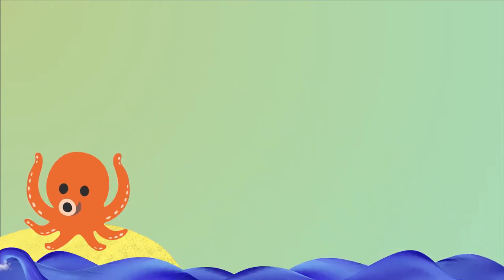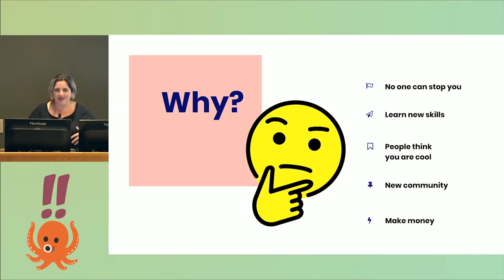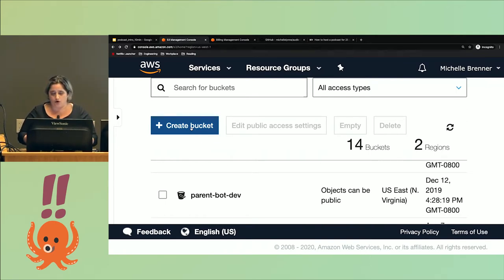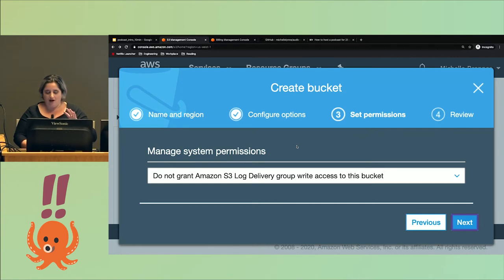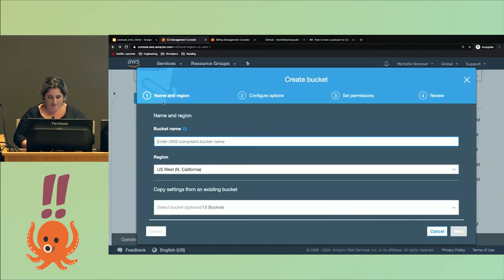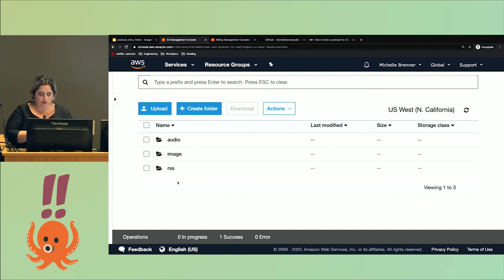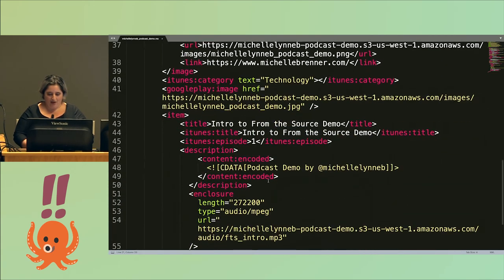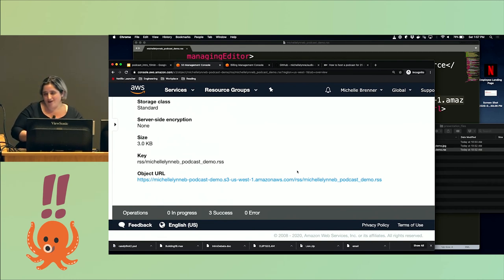!!Con West 2020 - Michelle Brenner: How To Host A Podcast For 25 Cents A Month!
Want to host a podcast, but don’t know where to start? I have answers!! Last year I launched From The Source, where I interview unsung people in tech with amazing stories. Hosting involves three major components: an XML file with episode details, mp3 storage, and metrics on your listeners. In this talk, I’ll go over all the AWS tools and Python scripts I used so I could own my data and not incur hefty hosting fees.

During this talk, I will be creating a fresh podcast from scratch, with only a few pre-prepared items like any good cooking show. Together we’ll upload the MP3 file to S3 and then create an XML file and upload that as well. You can then pull the feed onto your phone using any podcast app and download the episode. After we download the episode, we can parse the S3 logs using Athena to see who has been listening. And finally, I’ll show you a bonus script that helps with the worst part of hosting a podcast: editing.

At the end of the talk, all you’ll need to worry about is which story you want to tell on your own podcast.